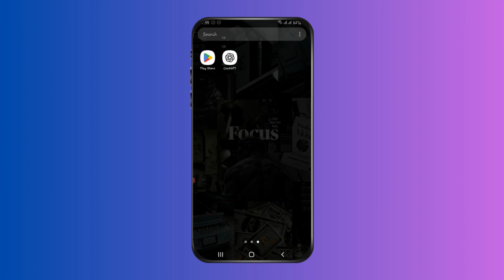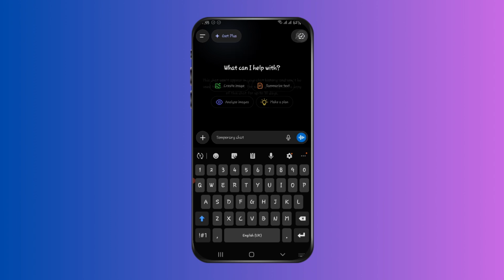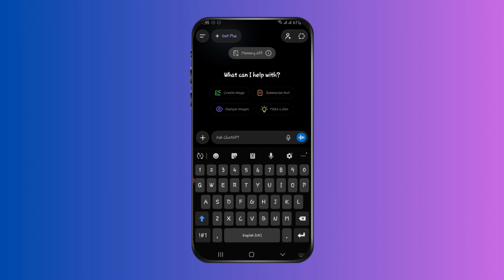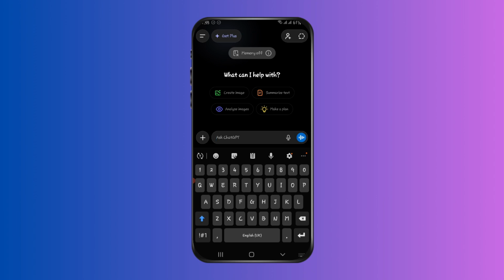How to Turn On Temporary Chat on ChatGPT App (2026)?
How to turn on temporary chat on ChatGPT app is something many users are searching for in 2026 as privacy features become more important. In this quick tutorial, you will learn how to turn on temporary chat on ChatGPT app using the latest version on Android, iPhone, and web. Temporary chat allows you to start conversations that are not saved in your chat history, making it useful for private or one-time interactions. If you are wondering how to turn on temporary chat on ChatGPT app and keep your conversations from being stored, this guide will walk you through the exact steps to enable this feature بسهولة. Many users face issues finding the temporary chat option in settings, but this method shows where to locate it and how to activate it instantly. This tutorial also covers how to use temporary chat mode, how to switch back to normal chat, and how to ensure your data is not saved after the session ends. Whether you are a beginner or regular user, learning how to turn on temporary chat on ChatGPT app will help you take better control of your privacy and chat experience in 2026.